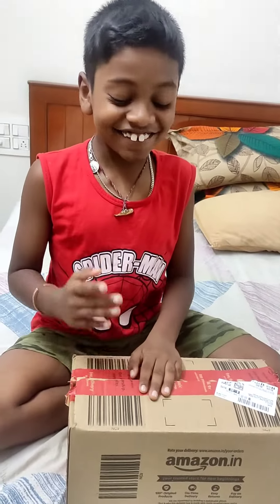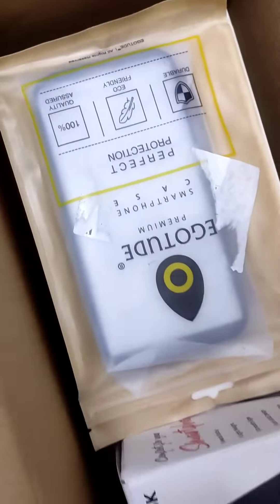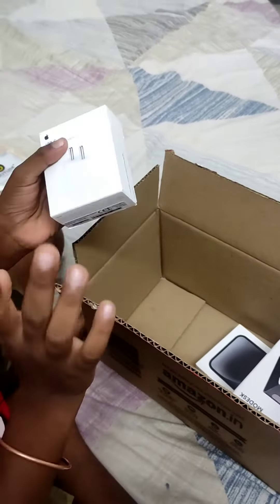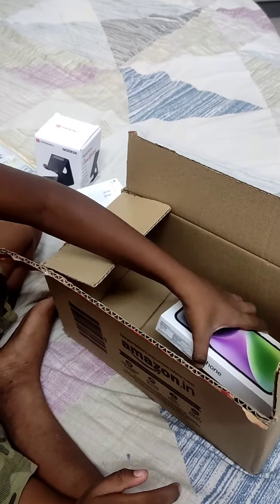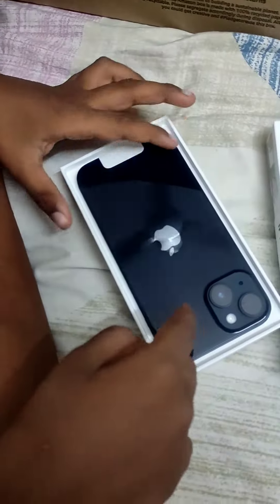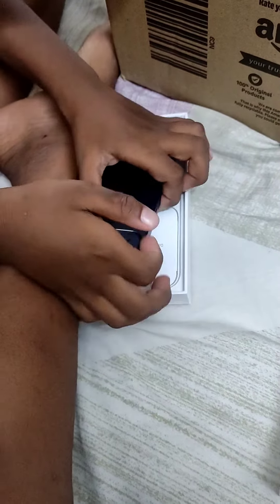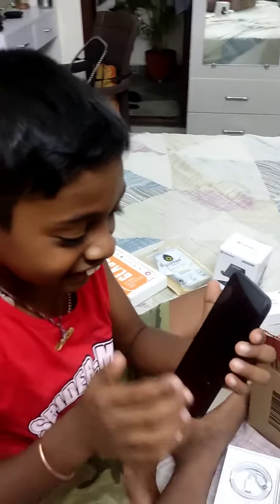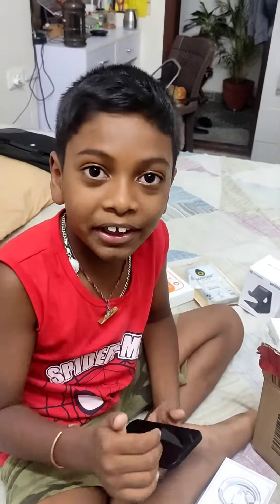IPhone 📱 14 unboxing bangalore # explain # black phone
new I phone un boxing